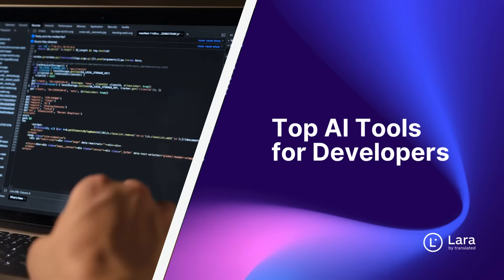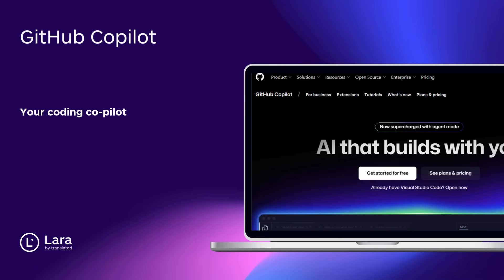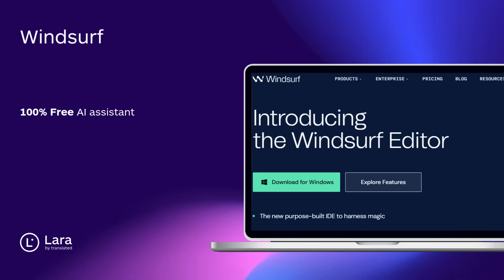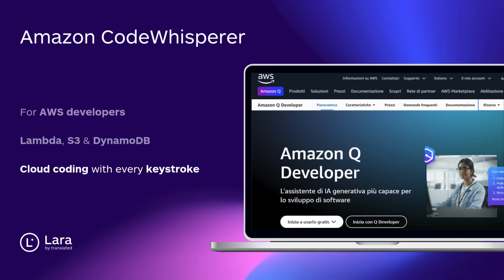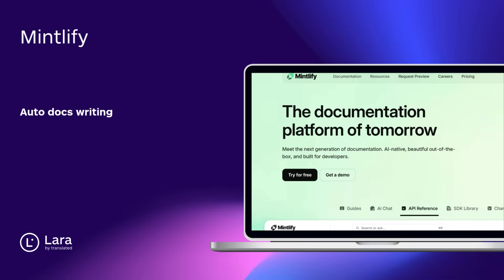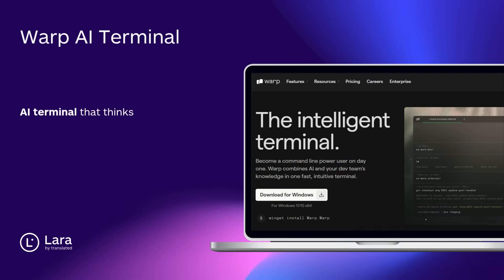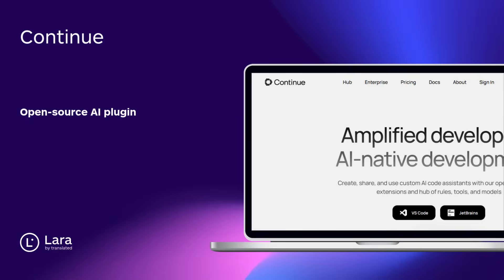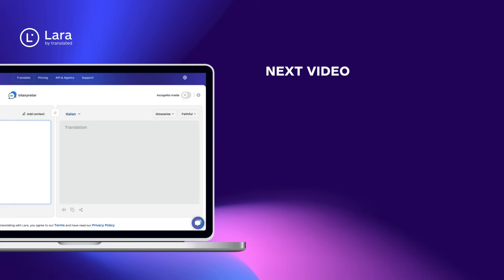Top AI Tools for Developers | Boost Your Coding Workflow with AI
Still spending hours on boilerplate code, debugging, or searching StackOverflow?
These AI tools for developers will speed up your workflow—helping you write code, fix bugs, and generate documentation faster than ever.

Whether you work in frontend, backend, or full-stack, this list will upgrade your dev game.

🛠️ Featured AI Tools:
- GitHub Copilot – AI-powered code completion for VS Code & JetBrains
- Tabnine – Secure, private AI code suggestions
- Codeium (Windsurf) – Free AI assistant for 70+ languages & 40 editors
- Amazon CodeWhisperer – Optimized AI code suggestions for AWS services
- Sourcery – Automatic Python refactoring for cleaner, faster code
- AskCodi – AI to generate SQL, unit tests, and backend components
- Mintlify – Auto-generated documentation for APIs & large codebases
- Cody by Sourcegraph – AI to navigate and debug massive codebases
- Warp AI Terminal – Smart terminal with command suggestions & error help

Continue – Open-source AI plugin for in-editor GPT & Claude assistance

🌍 Bonus Tool: Lara Translate
In development, documentation and libraries often exist in multiple languages. Lara Translate helps you quickly translate technical texts, making global tools and resources accessible in seconds.